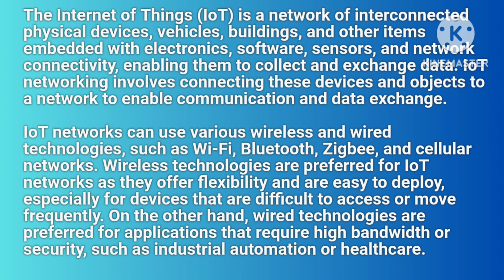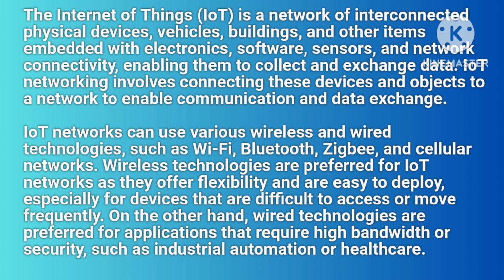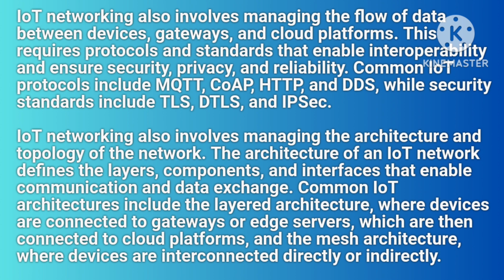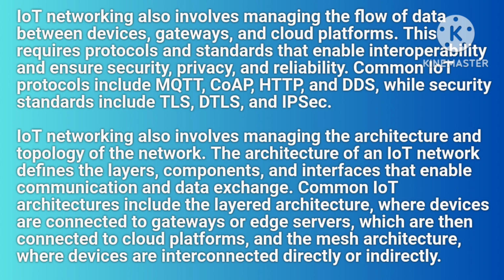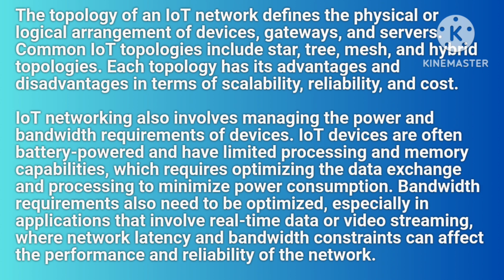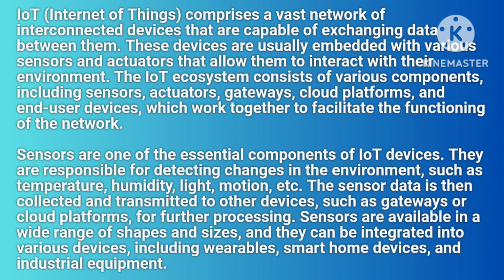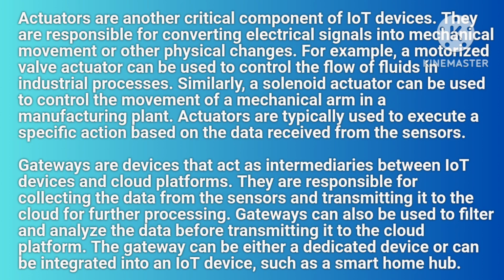iot lec 17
Basics of iot networking , iot components
IIoT (Industrial Internet of Things)